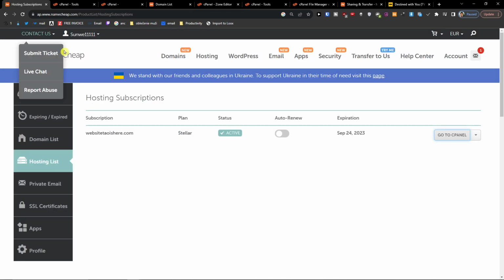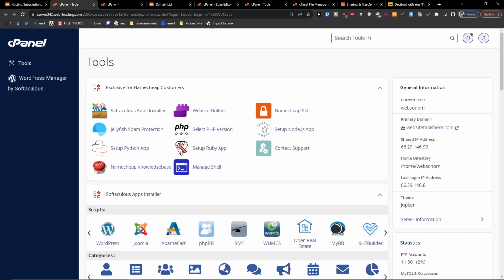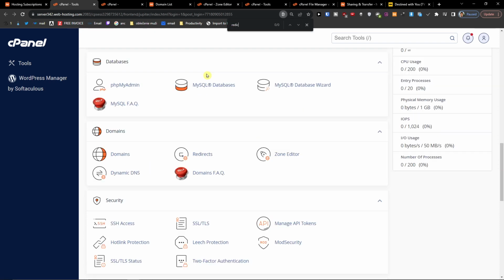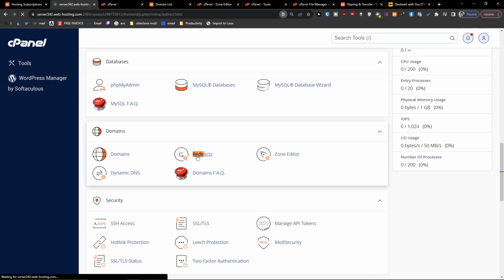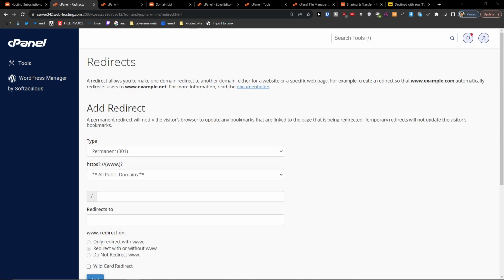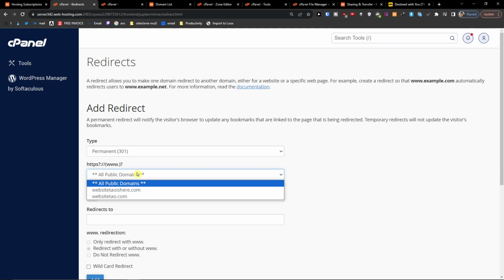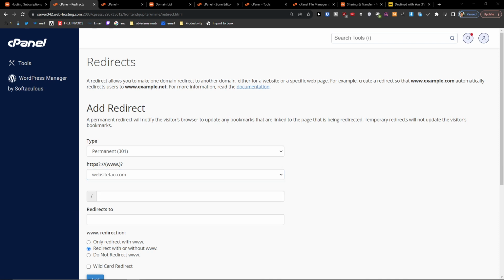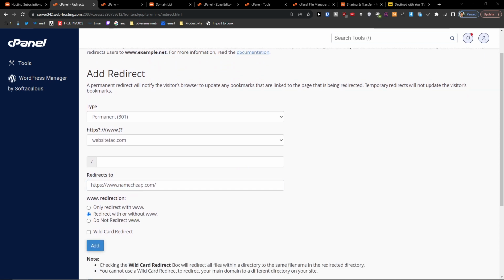How to Create a URL redirect in cPanel (Step By Step)